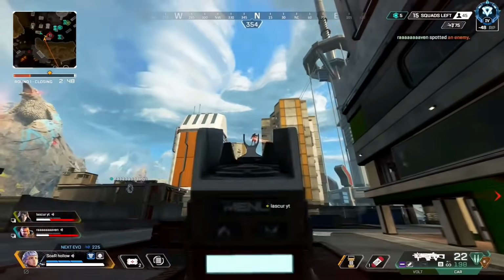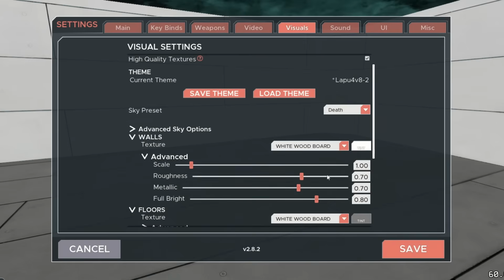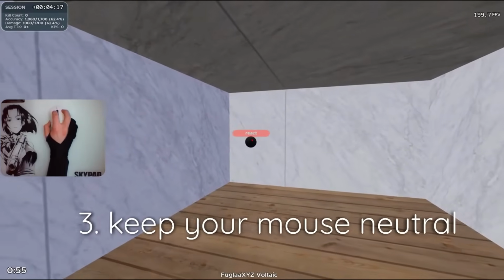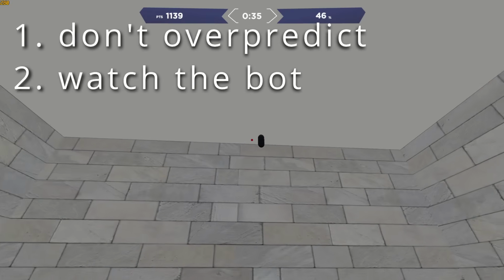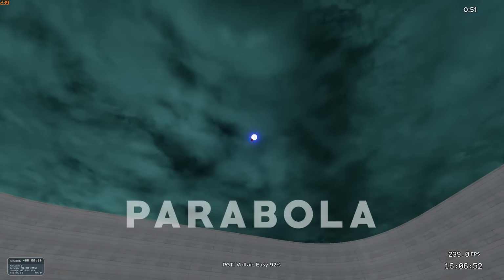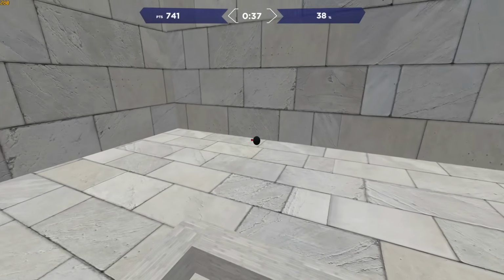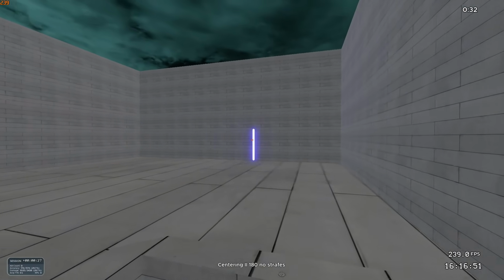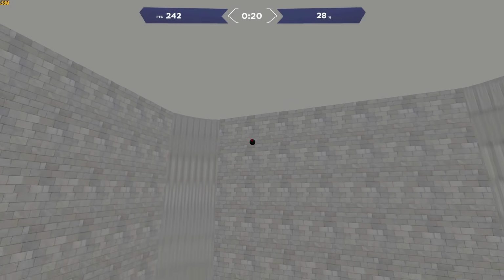Smooth Tracking: Aim Training Crash Course #7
Smooth tracking is one of the most important underlying aim mechanics in FPS games, but is also one of the most overlooked since it looks effortless when executed properly.  If you want to become a great FPS player you need to learn how to perform smooth tracking properly, and this video gives you all the tools you need to do so.

This continues the planned 12-part series which when watched start to finish, will teach you every single aim mechanic that you need to be a complete FPS aimer.

Routines and Aim Lab scenarios discussed in the video:

PureG smoothness
KovaaKsFlicking10xCrank - original
KovaaKsGhostpeekingAcedPrecision - Papi
KovaaKsGearingAcedAp - Invica
KovaaKsFlanking180Rhombus - Easy
KovaaKsFlashing360Heaven - Christmasiscancelled
Aimlab equivalent scenarios: rA popcorn vertical smoothness, centering, rA smoothbot, ra tamtscontrol hard, ra glider, vt thin gauntlet aio, ra precisesphere, ra bouncetrack

Lapu
Lap Varied easy - KovaaKsHipfiringAlmondOptic
Lap Varied med - KovaaKsImpactingAngelicFieldupgrade
Lap Varied hard - KovaaKsJigglepeekingAntiquebrassCash
Lap XY easy - KovaaKsGriefingAlmightyChopper
Lap XY med - KovaaKsHeadshottingAlmond1v1
Lap XY hard - KovaaKsGlidingAfkFullbuy
Aimlab equivalent scenarios: ra bouncetrack, ra tamtscontrol hard, vt controlsphere, ra smoothbot, mini sphere voltaic

Voltaic
VT easy - KovaaKsCrossfiringDesertsandBuff
VT intermediate - KovaaKsDashingDiagonalJump
Aimlab equivalent scenarios: vt thin gauntlet aio, centering, vt arc 180ti smaller, mpxy invincible, mini sphere voltaic, ra smoothbot, ra glider, vt smoothsphere, angelic sphere voltaic

Fallen
Smoothness a - KovaaKsStartingCapturedDeserteagle
Smoothness b - KovaaKsStrafingCeruleanAutomatic

BONUS PLAYLIST (not discussed in video):
This is a very difficult and highly reactive smoothness playlist, try this if you are intermediate+ and looking for a challenge.
Ridd smooth - KovaaKsChatfraggingBadFullbuy

Timestamps:
00:00 - intro
01:05 - overview/settings
04:29 - technique
08:07 - technique summary
09:00 - scenario types (one-plane)
11:17 - scenario types (xy)
12:01 - scenario types (parabola)
12:44 - scenario types (spheres)
13:28 - scenario types (smoothbot)
14:07 - scenario types (glider)
14:38 - scenario types (reactive)
16:05 - scenario types (other)
16:52 - routines
17:30 - routines / PureG
18:20 - routines / Lapu4
19:25 - routines / Voltaic
19:44 - routines / Fallen
20:04 - common problems
22:44 - outro

Aimers featured:
hollow - @hollow_o
hauntr - @heavnr
angelo - @angelo0_o (twitter)
daan - @GeoDaan
aquatic - @AquaticAims (twitter)
viscose - @ViscoseOCE
fallen - @fallenaims (twitter)
gored - @gorechamber (twitter)
lapu4 - @Lapu4Lapua  (twitter)
pureG - @pureGofficial (twitter)

Music featured:
Lofi but Awesome
Provided by PhorHead